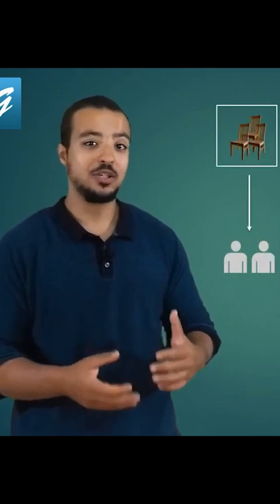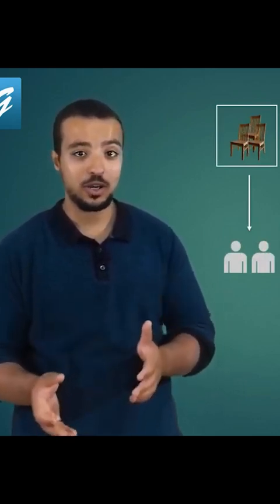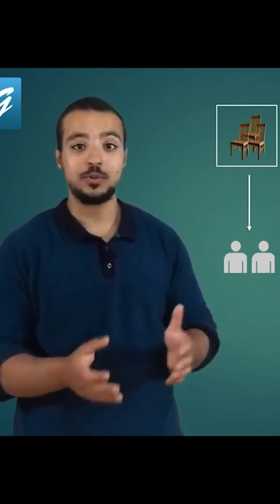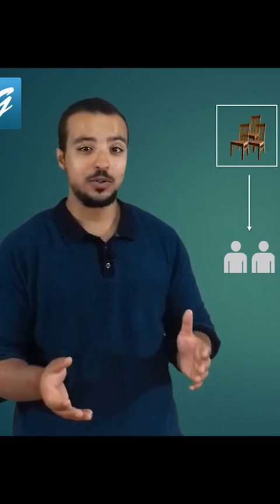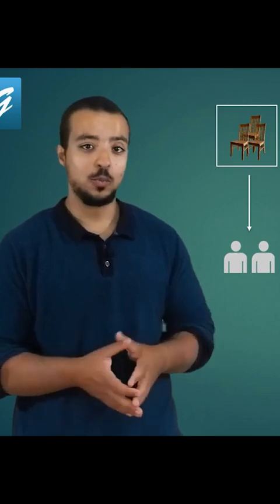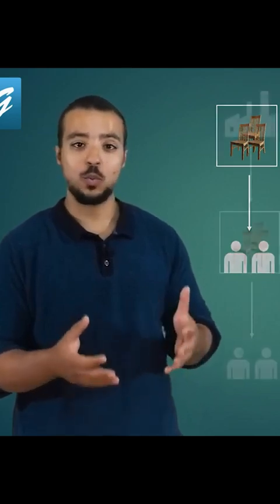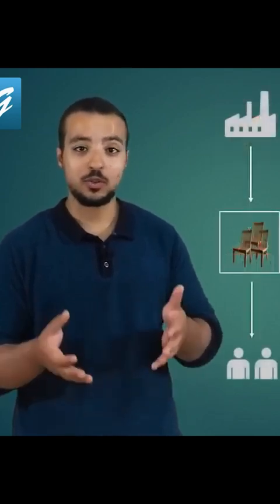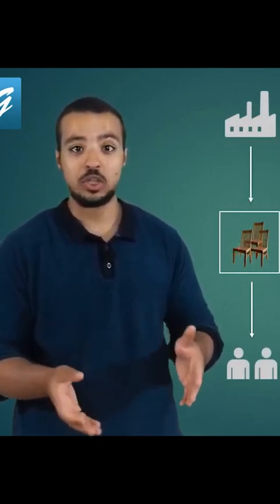Value Added Taxes Explained + Demo on SAP S4HANA VAT